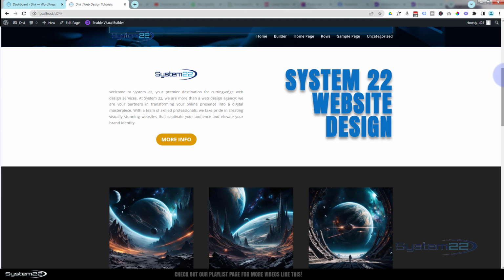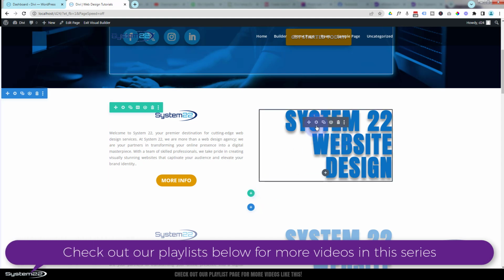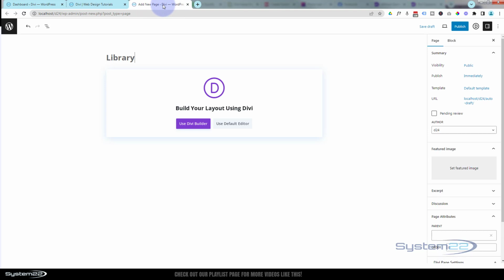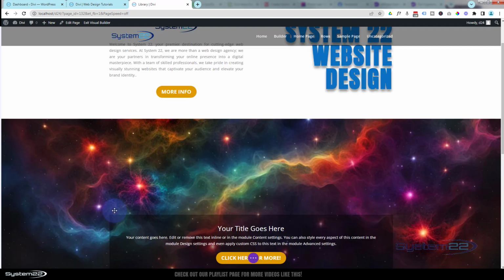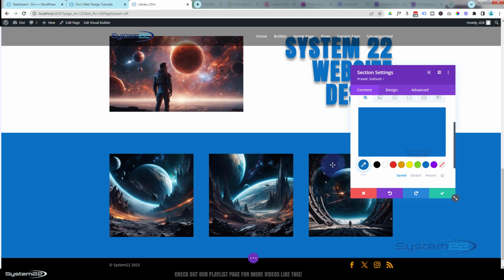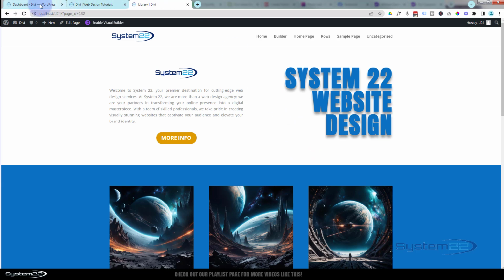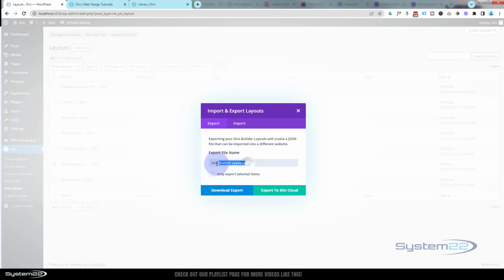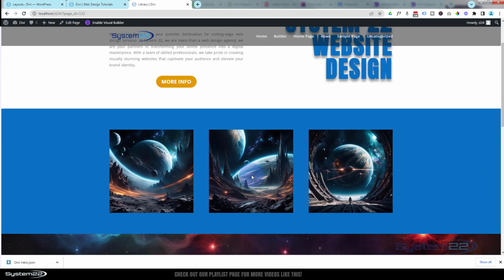Dive into Divi: Save, Load, Import, and Export Elements Using the Divi Library!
"Dive into the world of Divi with our latest tutorial, 'Dive into Divi: Save, Load, Import, and Export Elements Using the Divi Library!' In this comprehensive guide, we demystify the Divi Library, empowering you to effortlessly manage your design elements. Whether you're a beginner seeking to enhance your web design skills or a seasoned developer looking to streamline your workflow, this tutorial covers the essentials of saving, loading, importing, and exporting elements using Divi's powerful Library feature. Maximize your efficiency and take control of your design assets as we walk you through each step, unlocking the true potential of the Divi Library."

"Join us on this journey to Divi mastery as we explore the intricacies of the Divi Library's capabilities. From saving customized elements to seamlessly importing and exporting them across projects, this tutorial ensures you harness the full power of Divi. Dive into Divi today and transform your design workflow with the invaluable tools of the Divi Library. Let's embark on this adventure together and unlock the design possibilities that Divi has to offer!"

v=ZAO2MH0dQtk&list=PLqabIl8dx2wo8rcs-fkk5tnBDyHthjiLw

v=rNhjGUsnC3E&list=PLqabIl8dx2wq6ySkW_gPjiPrufojD4la9